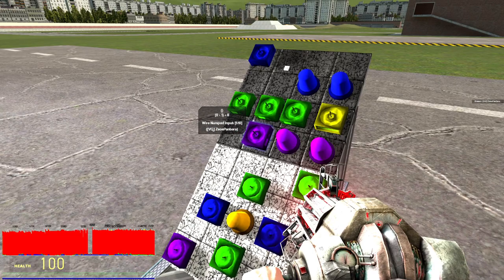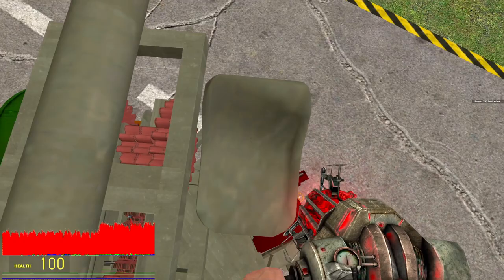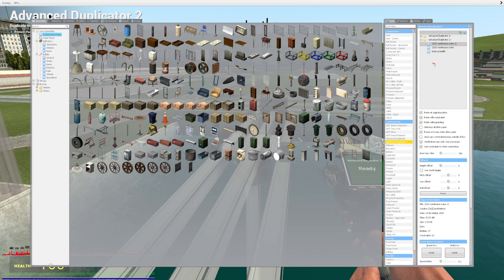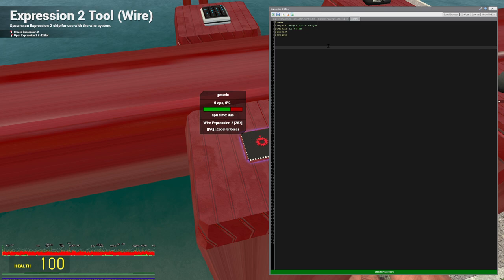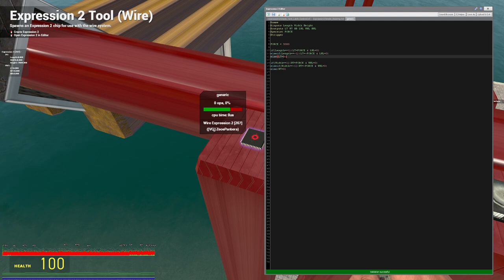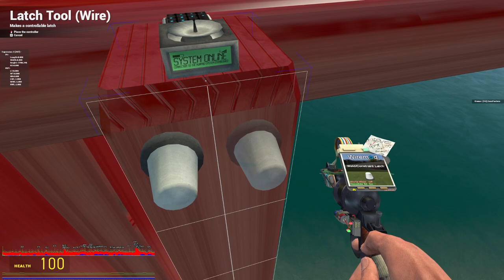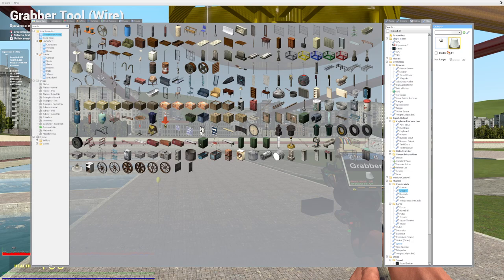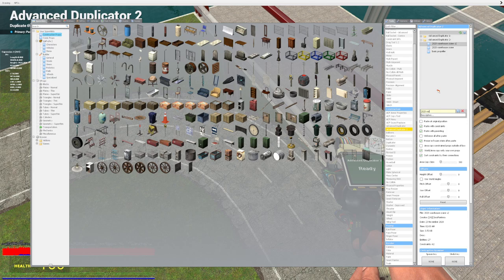Gmod - Warehouse Crane and Old Dupes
P's Secret Link 1
P's Secret Link 2
P's Secret Link 3
P's Secret Link 4
P's Secret Link 5